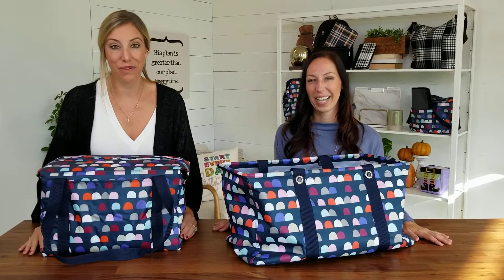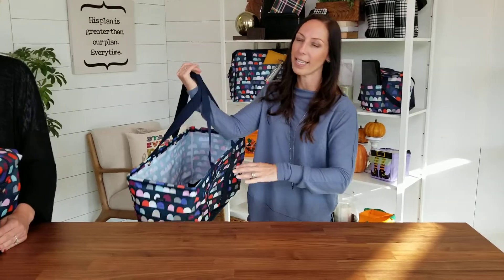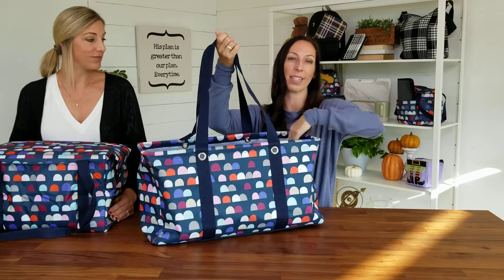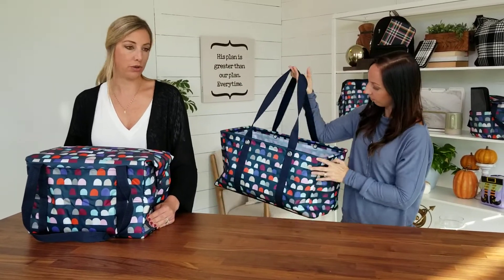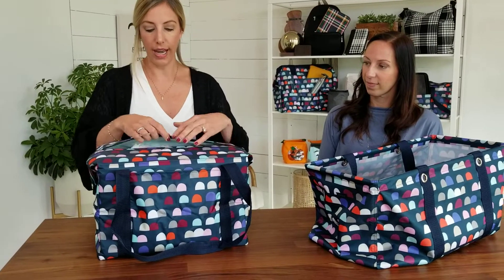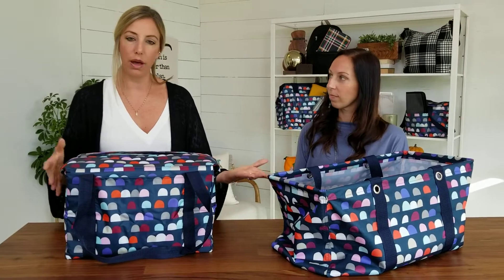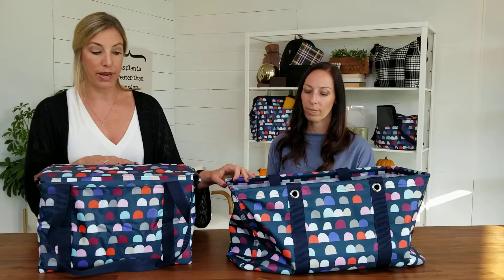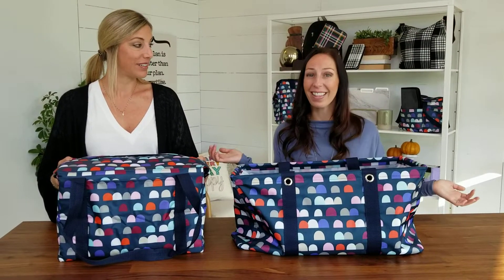Gumdrop Spots LUT + Fresh Market Thermal